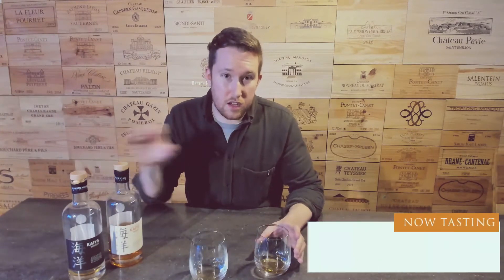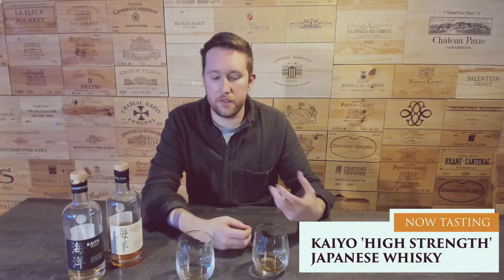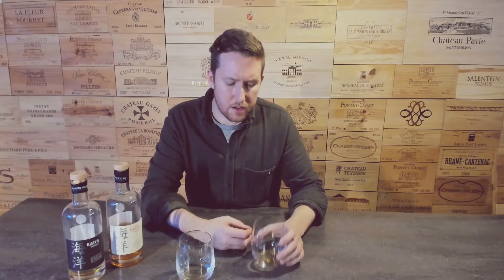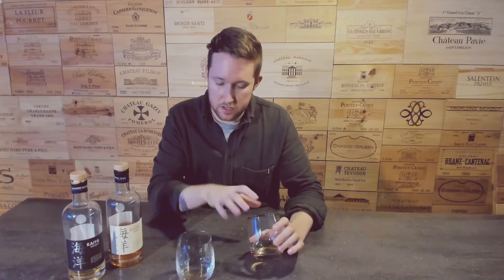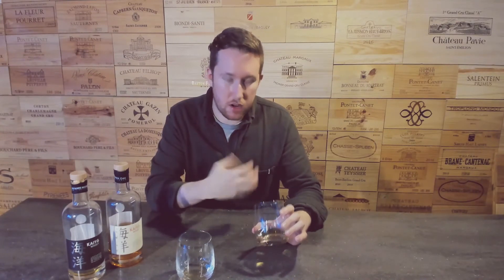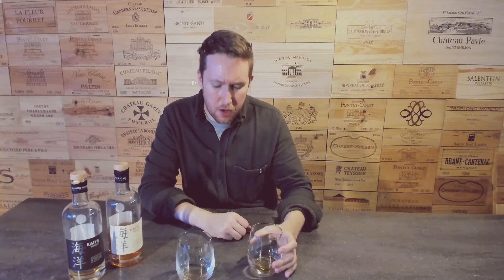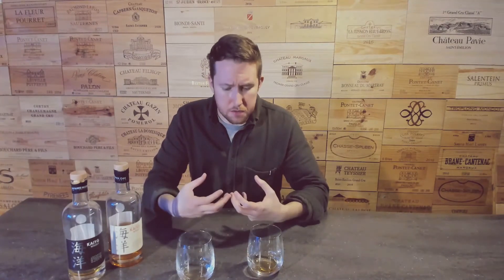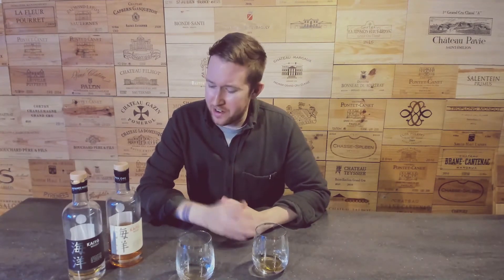Bar United // Kaiyo Whisky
Luke Collins talking about Kaiyo Whiskies.